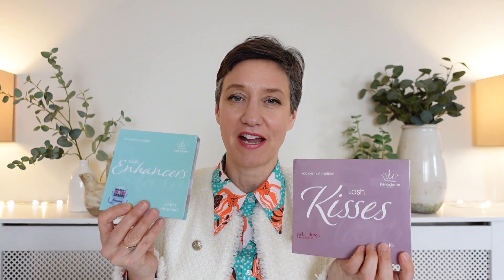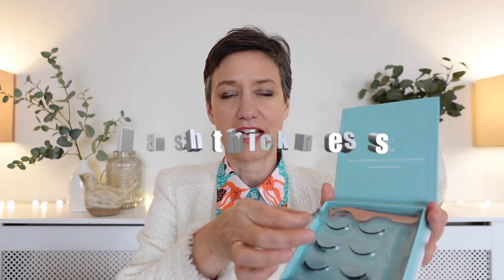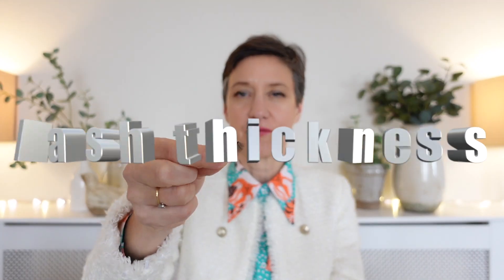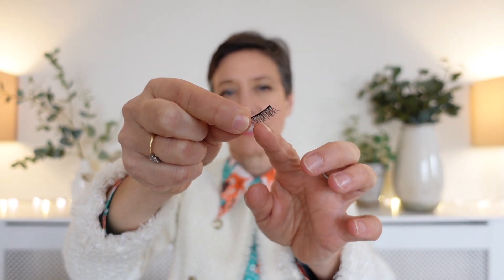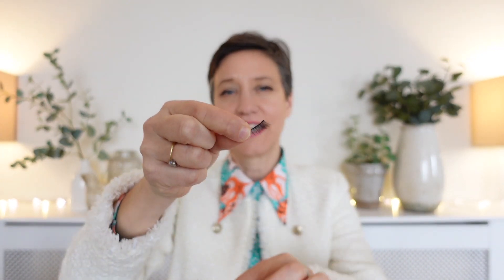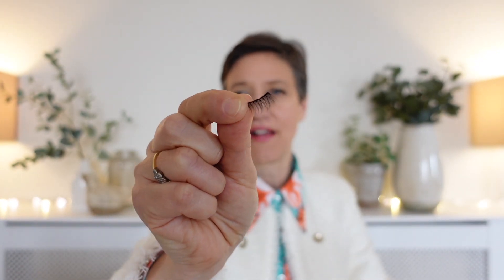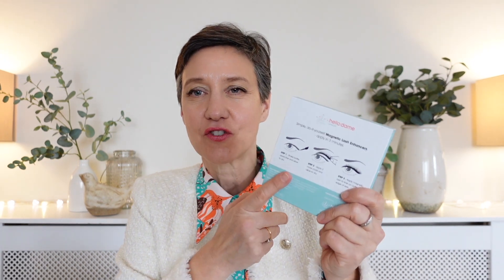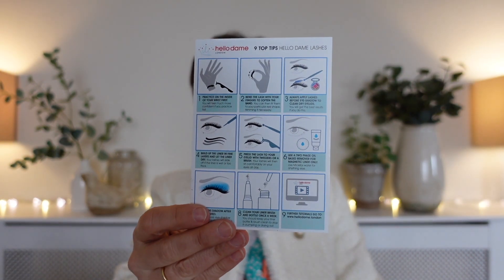Cheap vs Expensive Lashes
In this video, I give you the low down on what to look out for if it is your first time buying lashes.

Lashes specifically designed for older women who have never worn lashes before!